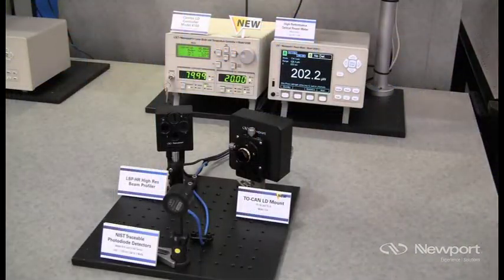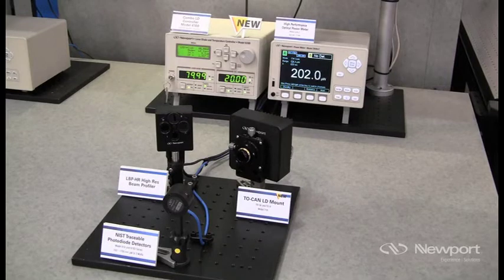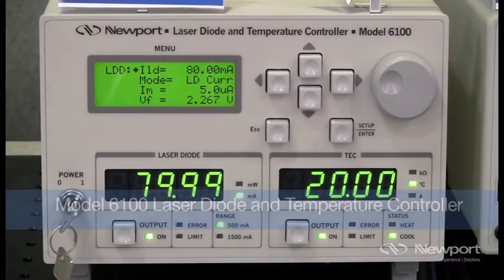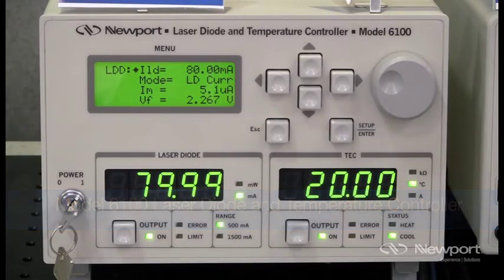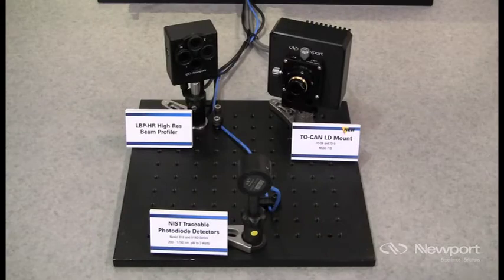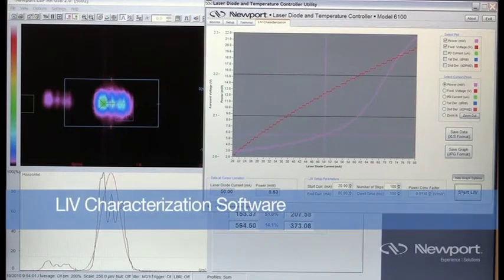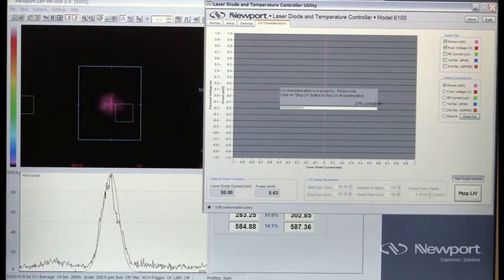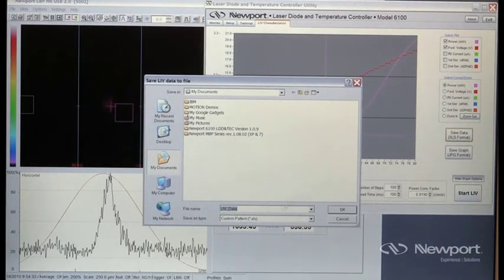LIV Characterization Demonstration at CLEO 2010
The new model 6100 combination laser diode driver and diode temperature controller with advanced LIV characterization capabilities is demonstrated at CLEO 2010